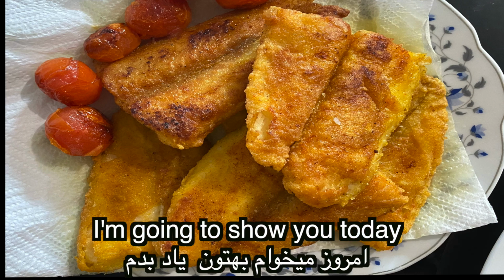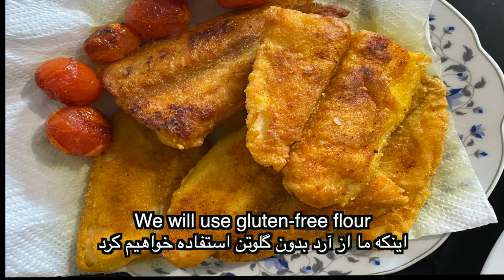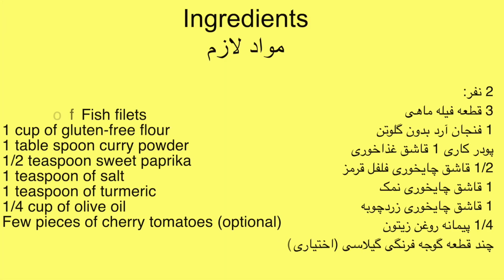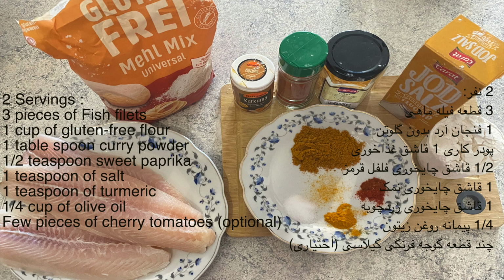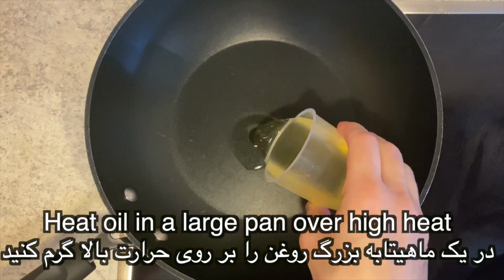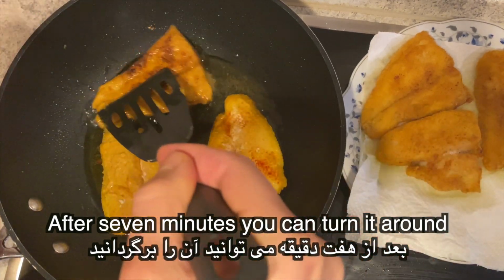The best flavour for Fried fish 🐟/Persian style🐠ماهی سرخ کرده ؛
fried fish recipe (Mahie sorkh shode): my husband's favourite pan frying fish.  Before I tried it I could not imagine how perfectly mach curry powder with fried fish, I promise you will love it! I use gluten-free flour and olive oil coz I believe its healthier and top of that many people have gluten allergy. Not every type of gluten-free flour is a good choice, but what you saw on the video is perfect. Make sure to try this recipe and if you like it please comment and post a photo of your food.

-The best tool to turn the fish:
-A great frying pan:
-great olive oil for frying:

ماهی سرخ شده: ماهی سرخ کرده یکی از مورد علاقه ترین شوهر من است. قبل از اینکه آن را امتحان کنم نمیتوانستم تصورکنم که چقدر خوب پودر کاری با ماهی سرخ شده سازگاری دارد ، قول می دهم شما آن را دوست داشته باشید! من از آرد فاقد گلوتن و روغن زیتون استفاده می کنم ، به اعتقاد من سالم تر و بالاتر از آن بسیاری از افراد به گلوتن حساسیت دارند. هر نوع آرد فاقد گلوتن انتخاب خوبی نیست ، اما آنچه در این فیلم مشاهده کردید عالی است. حتماً این دستورالعمل را امتحان کنید و اگر دوست داشتید لطفاً کامنت بزارید و عکس غذای خود را ارسال کنید. از اینکه تماشا کردید
خیلی متشکرم

* This video has English and Persian subtitles.
*این ویدئو دارای زیرنویس انگلیسی و فارسی است